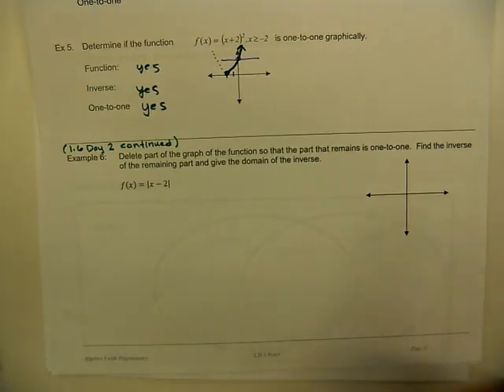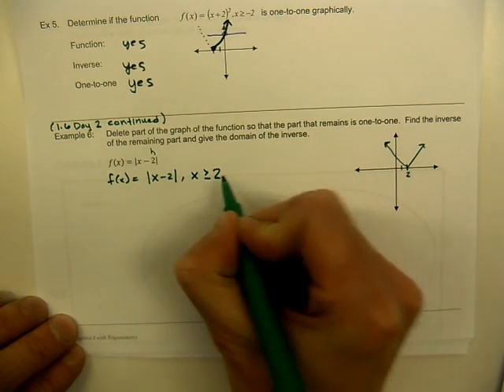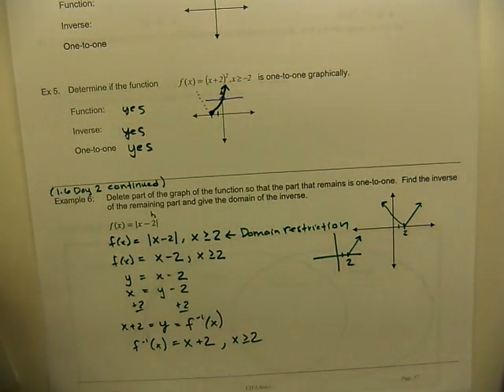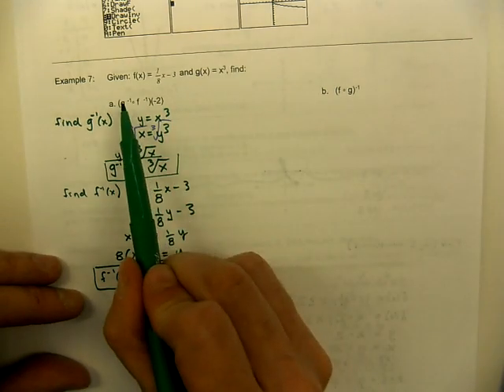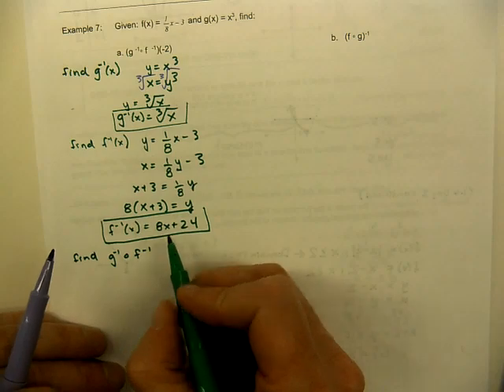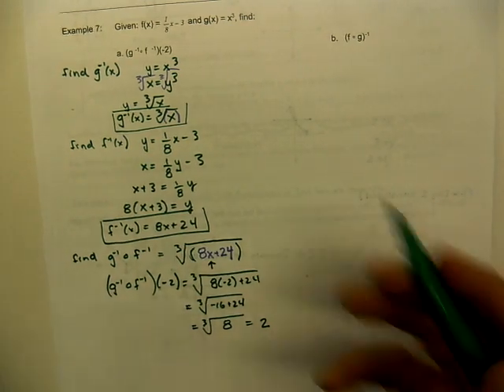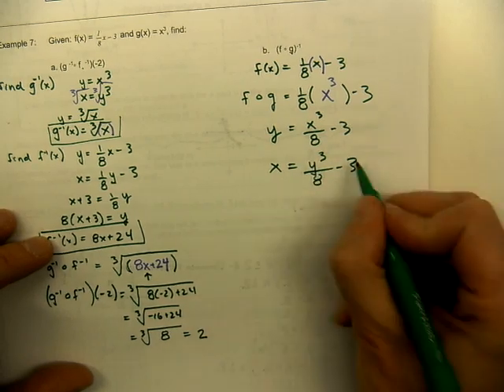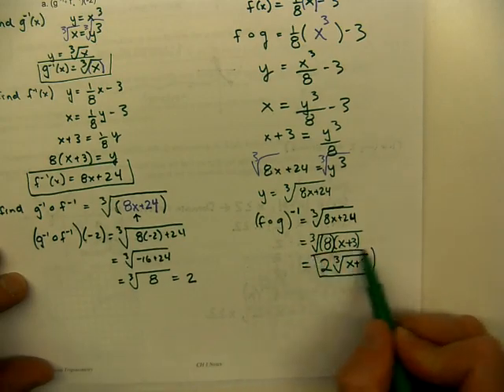1 6 Day 2 part B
Find the composition of functions and inverses.